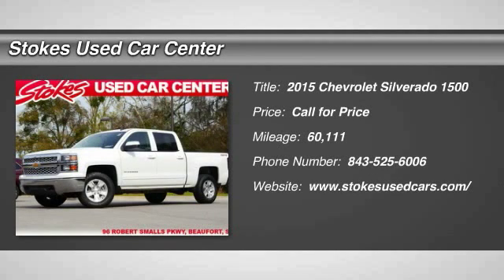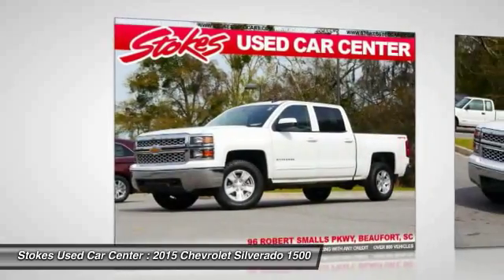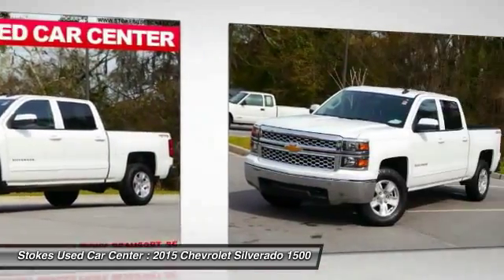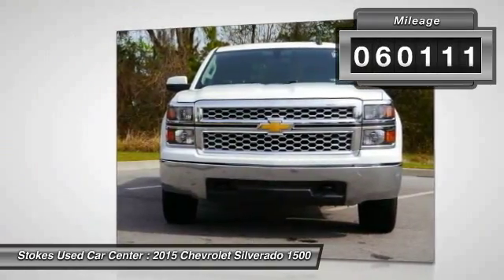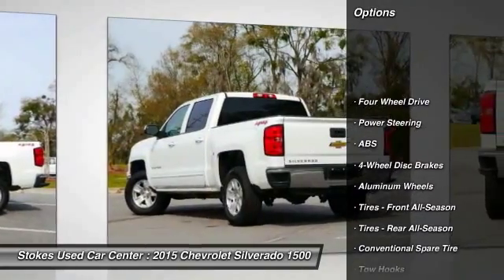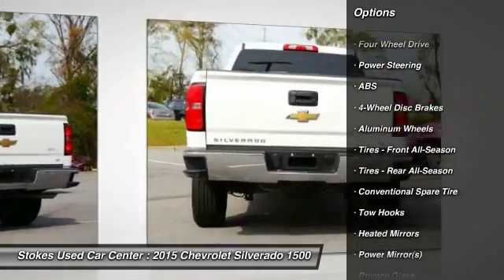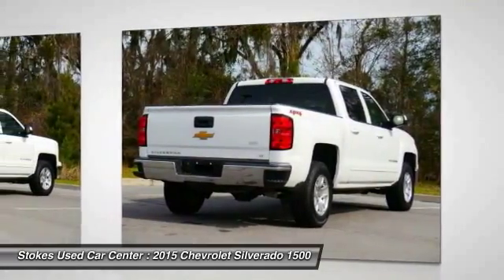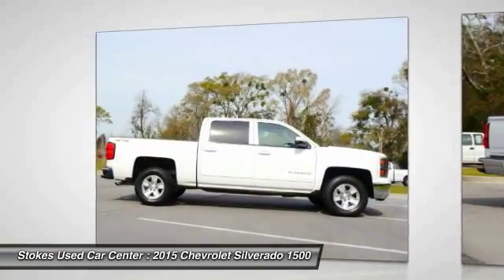2015 Chevrolet Silverado 1500 Beaufort SC 9701P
2015 Chevrolet Silverado 1500 LT

6-Speed Automatic Electronic with Overdrive and 4WD. Flex Fuel! Crew Cab! This good-looking 2015 Chevrolet Silverado 1500 is the rare family vehicle you have been searching for. Load it down with passengers, cargo, whatever! This Silverado 1500's cavernous space will haul around everything you need. Stokes Used Car Center offers a new car buying experience when you purchase this used 2015 Chevrolet Silverado 1500. All our vehicles are competitively priced using independent research provider, passed 120 point pre-sale inspection and come with FREE Carfax report. Partnered with many major lending institutions, we have the ability to offer financing for the BEST and WORST credit situations. Over 800 vehicles to choose from. Still thinking where to purchase your next vehicle?